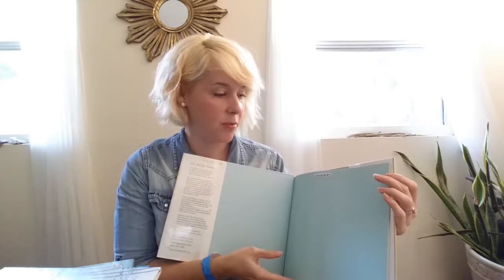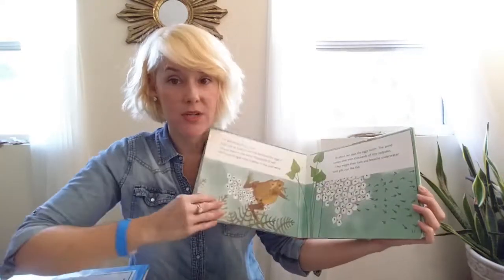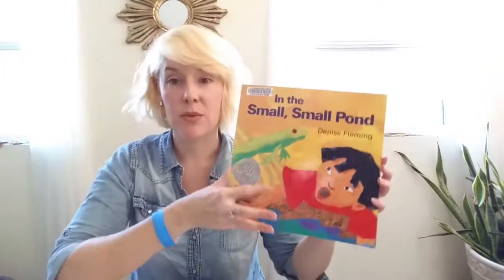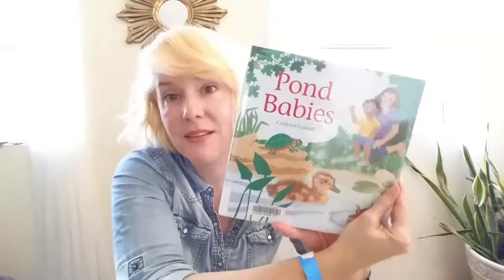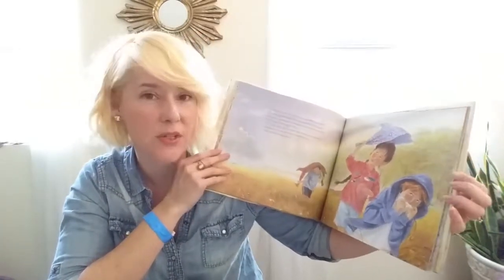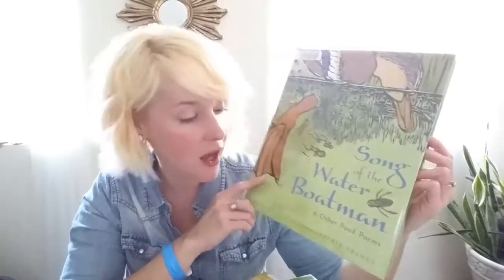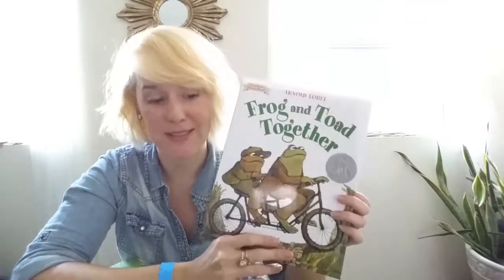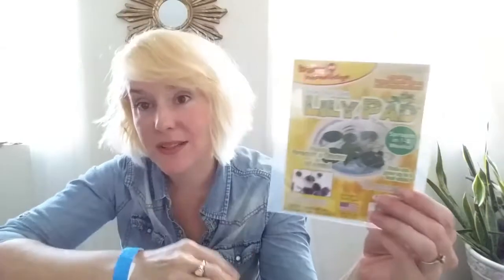⛲Library & POND Unit HAUL {Kindergarten & PreK Homeschool} ⛲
I have gathered the books and supplies for our upcoming pond unit and I'm so excited to share them with you!

Safari Life Cycle of a Frog

Frog & Toad Are Friends

Similar Lily Pad Kit

🌿 MORE Homeschool Crafts & Lessons on my blog!

🌝 Oh, hello! My name is Lady Flora, a nature loving Mama from the land of palmettos & plumerias. I make youtubes while raising a two year old and a five year old and living close to nature in sublime, subtropical Florida. Join me on my homeschool adventures, where I share my enthusiasm & curiosity for all things wild & free.